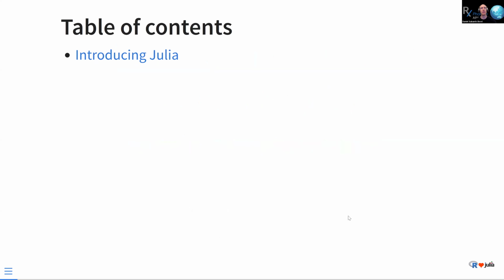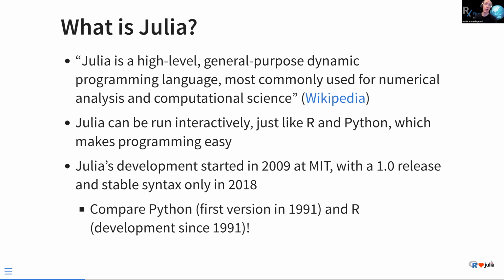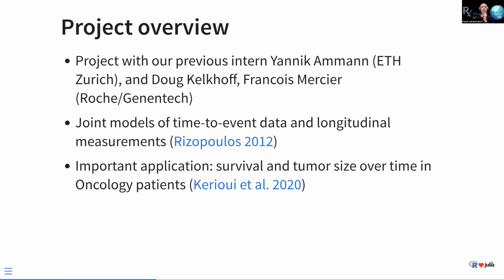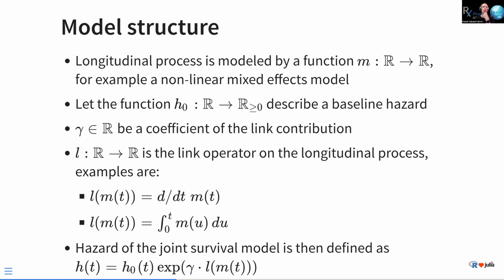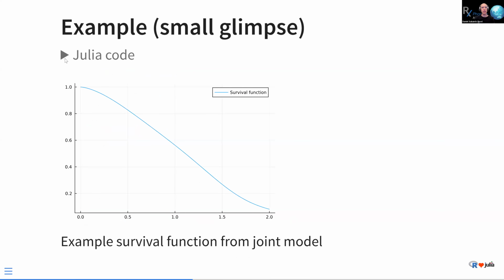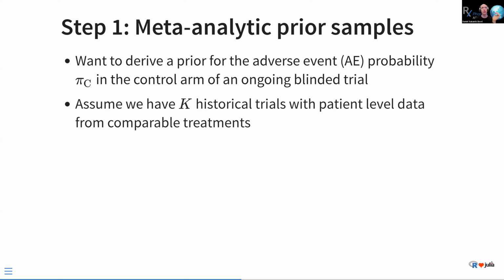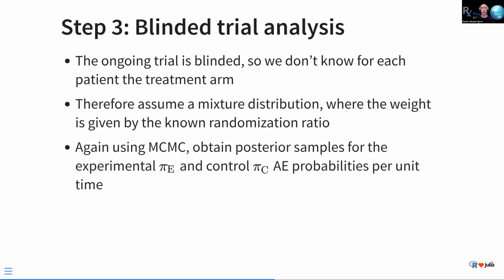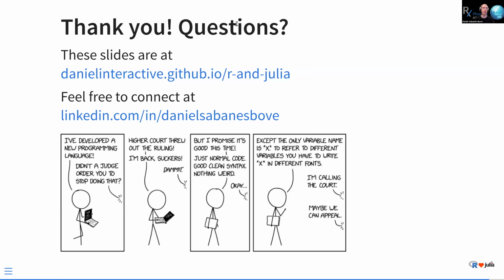Daniel Sabanes Bove - R(omeo) and Julia - A Love Story by openstatsware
R(omeo) and Julia - A Love Story by openstatsware - Daniel Sabanes Bove

- Bayesian Inference Using Hamiltonian Monte-Carlo Algorithm for Nonlinear Joint Modeling in the Context of Cancer Immunotherapy
- A Bayesian Method for Safety Signal Detection in Ongoing Blinded Randomised Controlled Trials

Presented at the 2024 R/Pharma Conference APAC Track